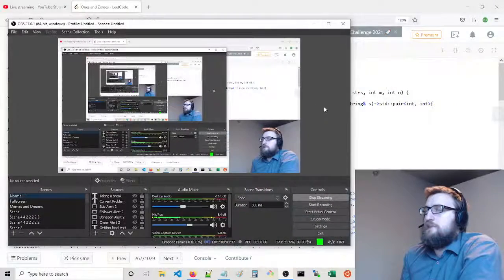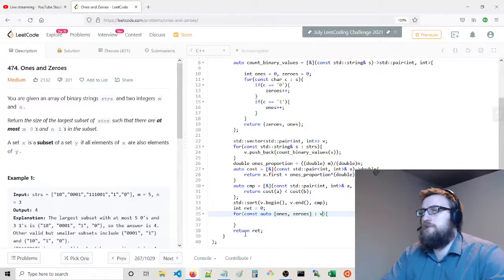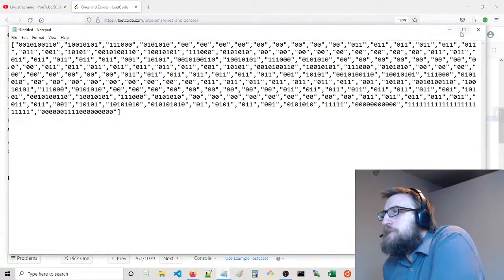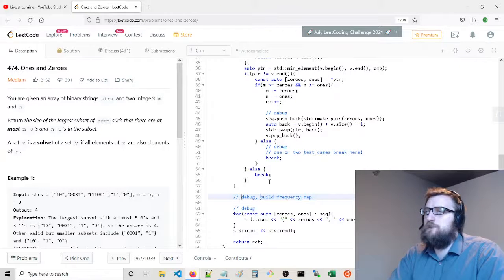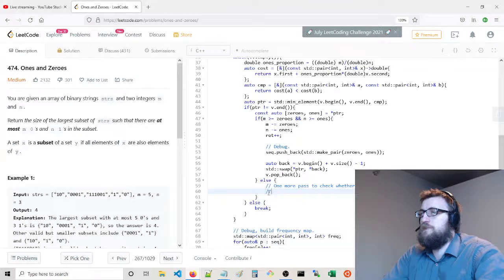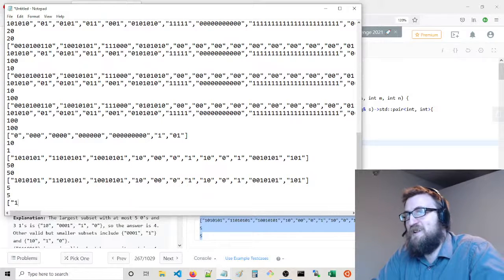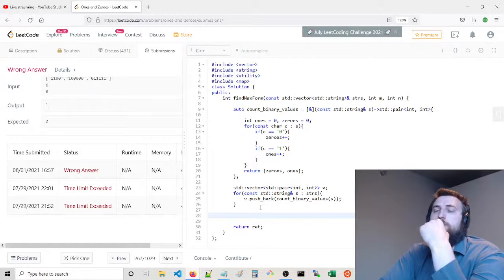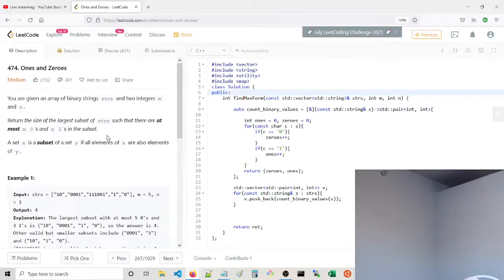Ones and Zeroes, LeetCode Medium, C++ (Part 3)